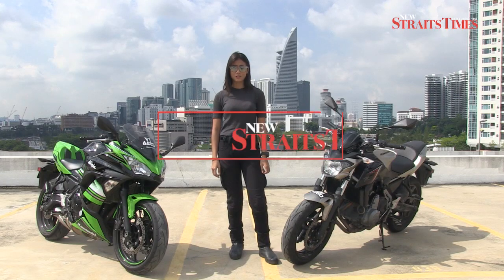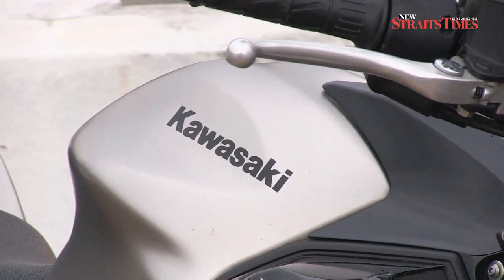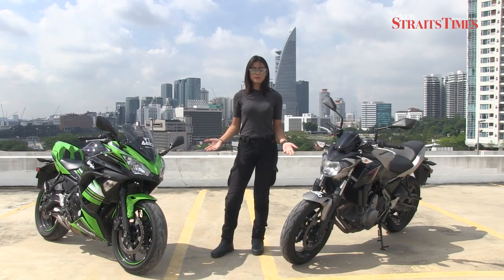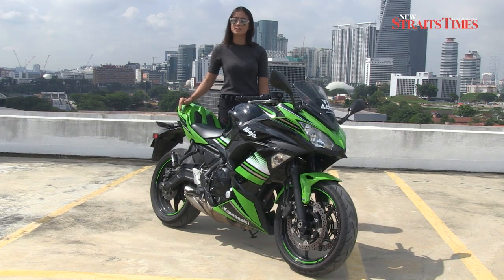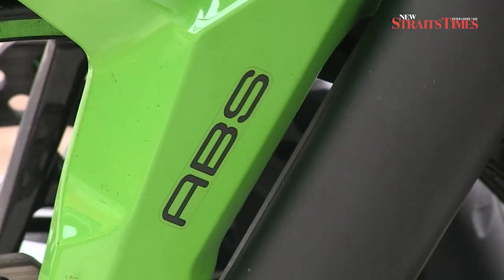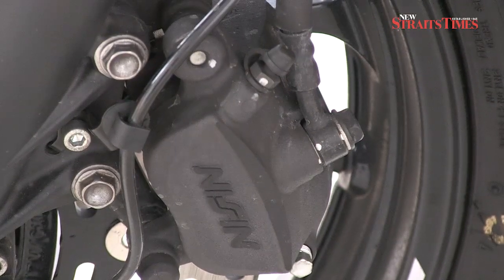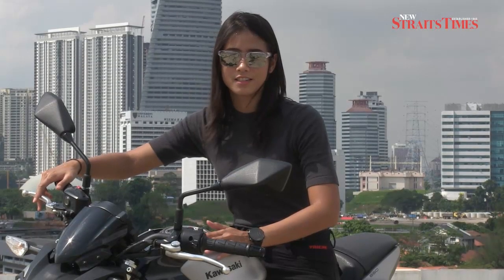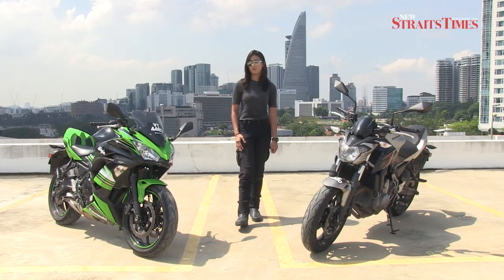Middleweight wonders from Kawasaki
THE Kawasaki Ninja 650 and the naked Z650 are twins, but they are not identical but rather fraternal. The two share the same DNA and have a lot in common, but they are different animals.